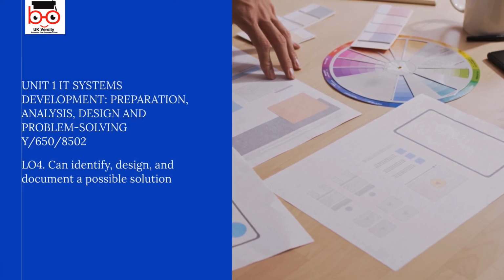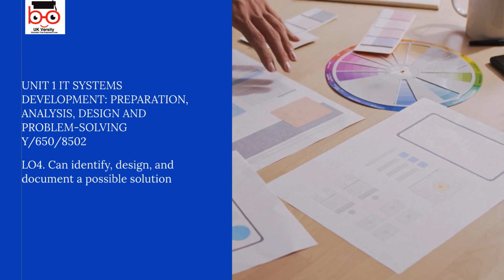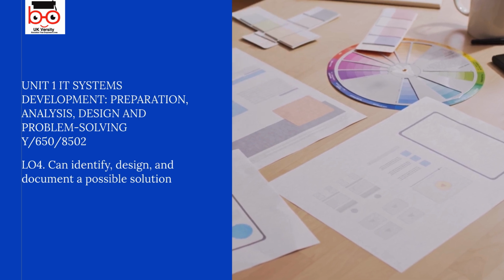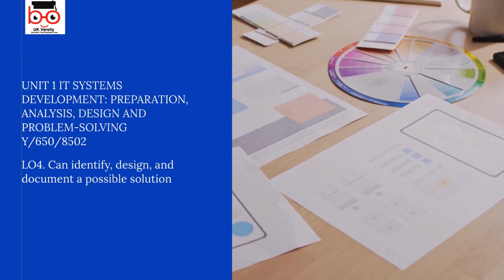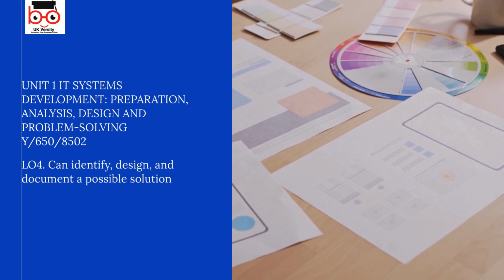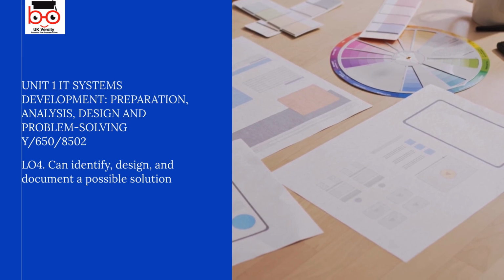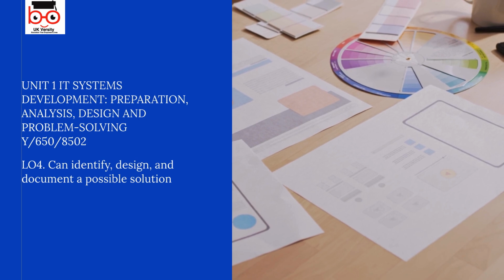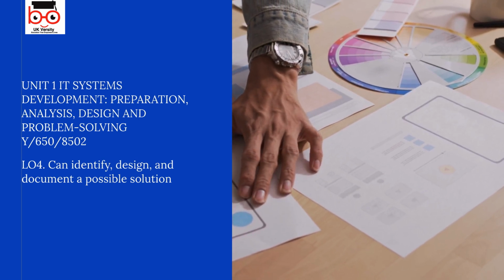LO4 IT Systems Development